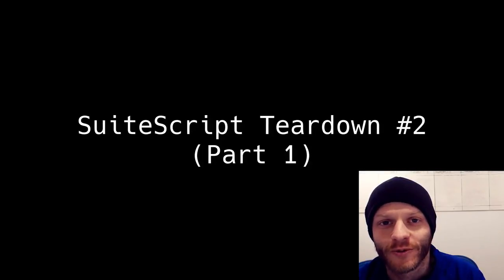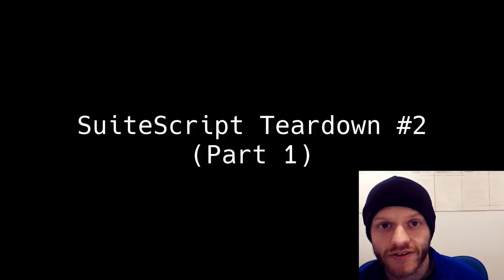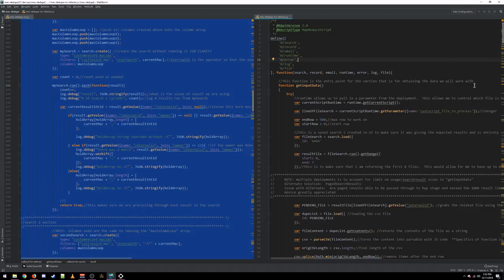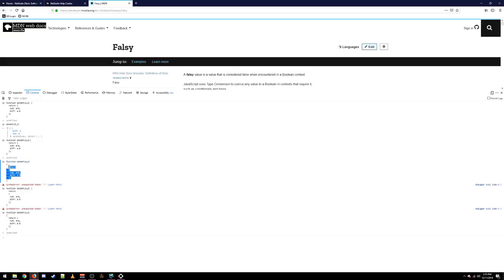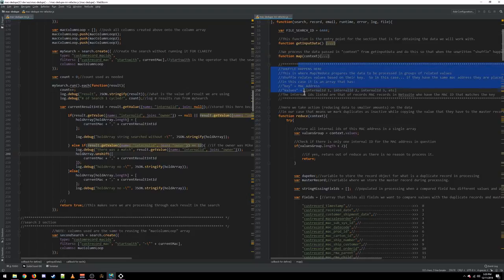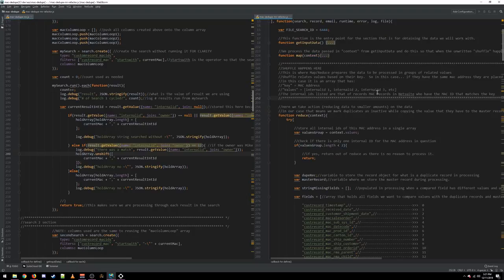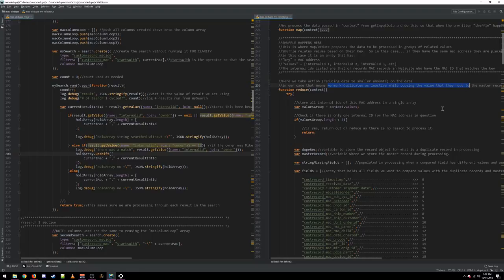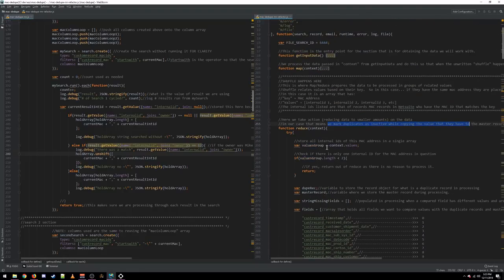[ESS] SuiteScript Teardown #2 (Part 1)